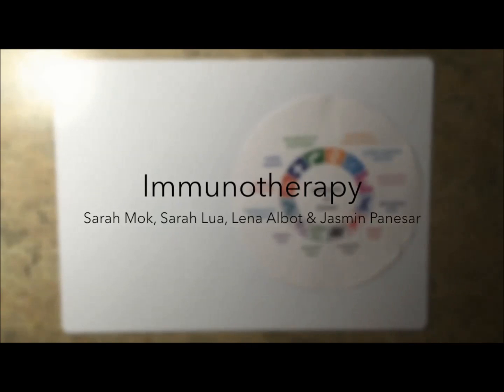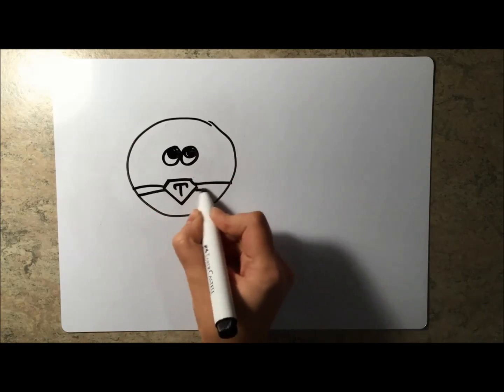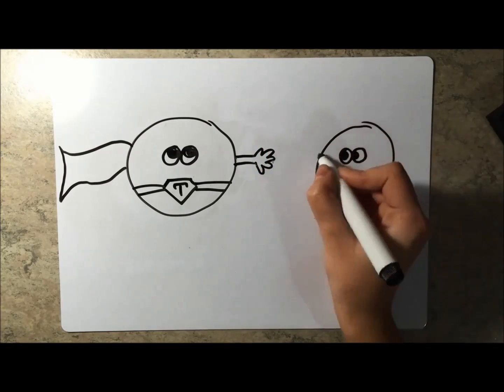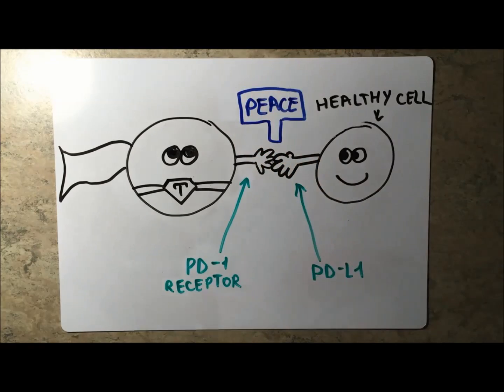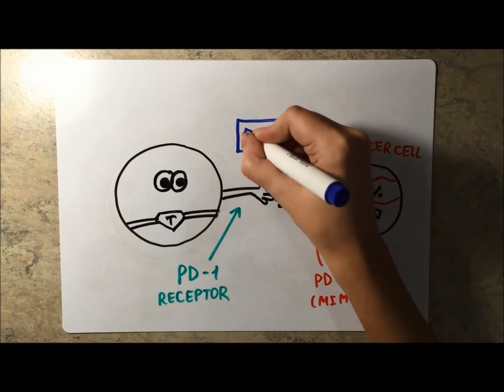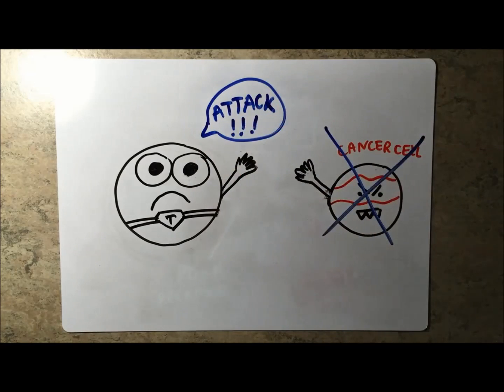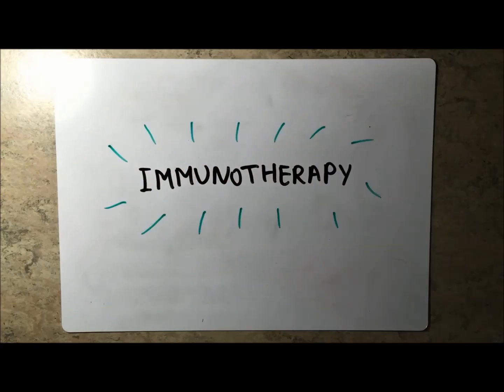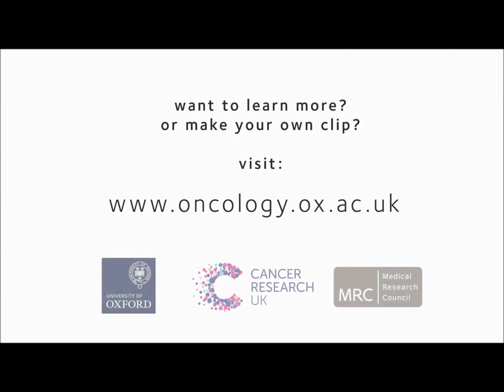Oxford Cancer Clips Immunotherapy Wycombe Abbey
This video was made by Sarah Mok, Sarah Lua, Lena Albot, and Jasmin Panesar from Wycombe Abbey School, England. It explains how the immune system might one day help us fight cancer.

The video was the Winning entry in the 2015 Cancer Clips Video Competition run by the Department of Oncology, University of Oxford.

The competition was initiated in 2013 as part of our celebration of the 100th anniversary of the UK Medical Research Council.

The competition is about to be launched for 2016 and is open to all UK schools.